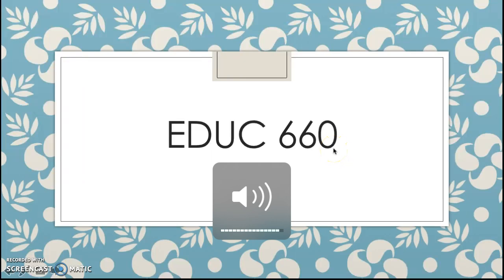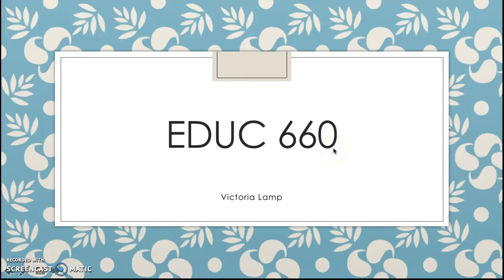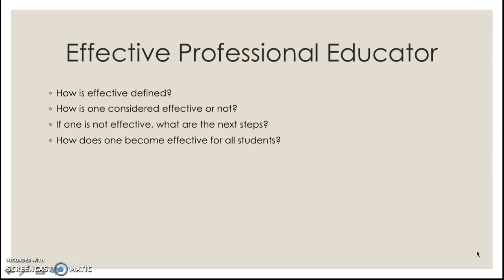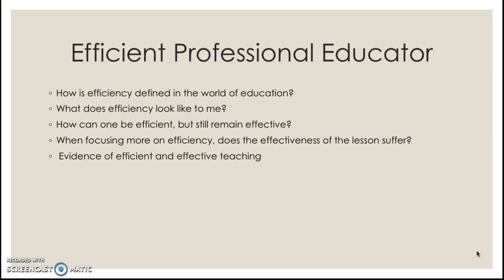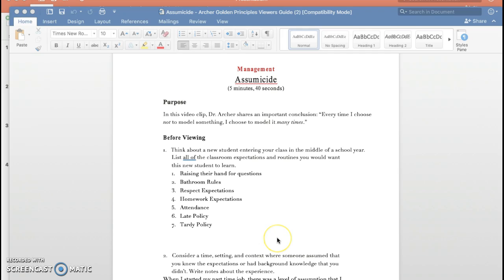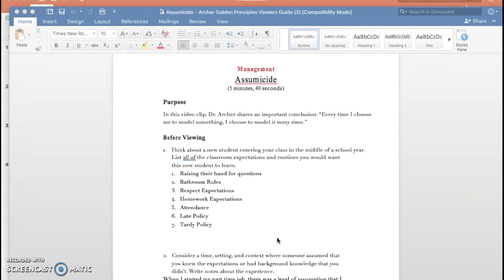Effective and Efficient Teaching- EDUC 660